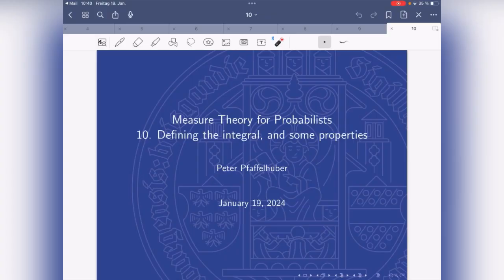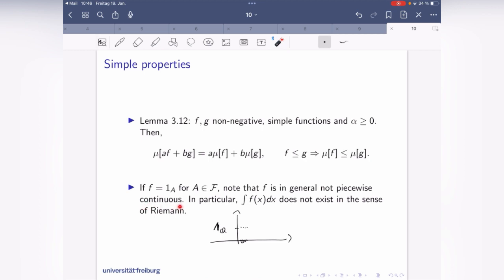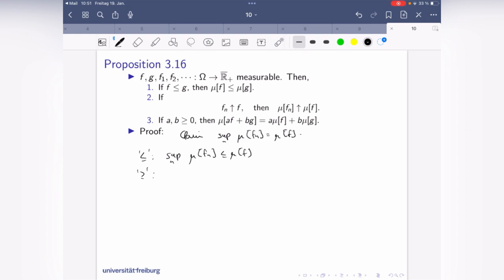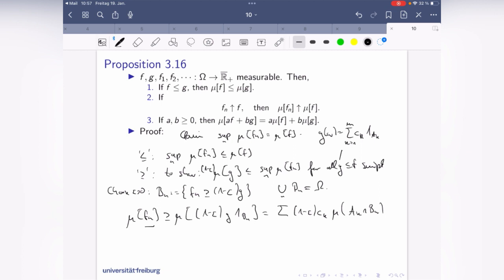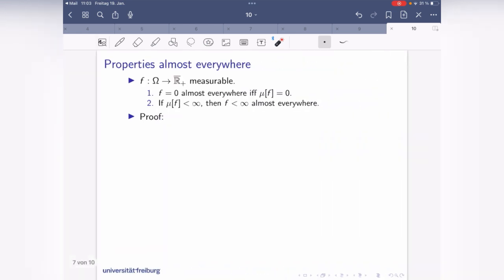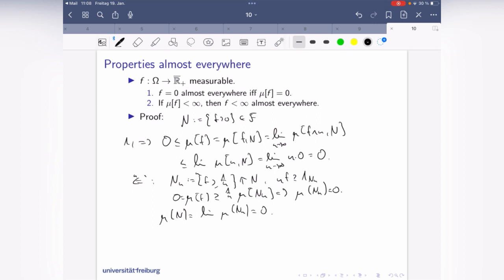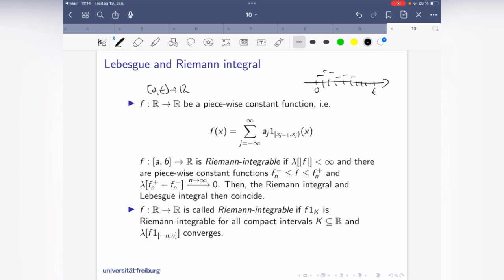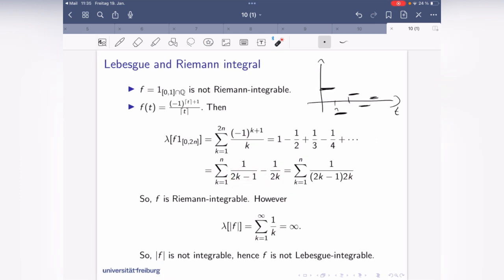10. The integral and some properties